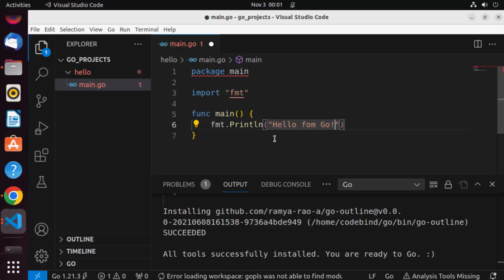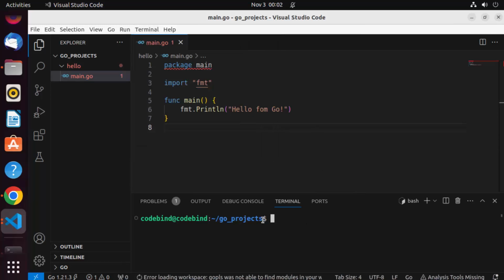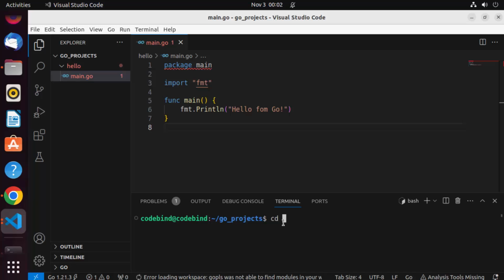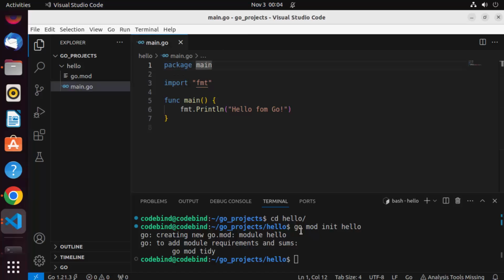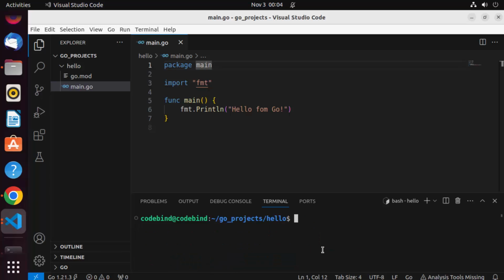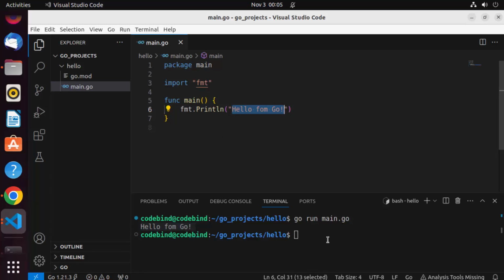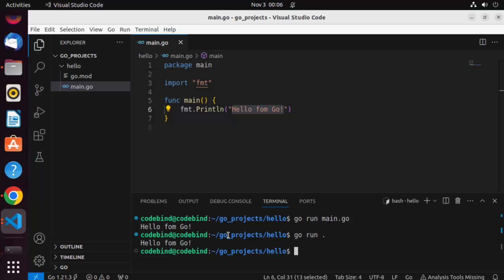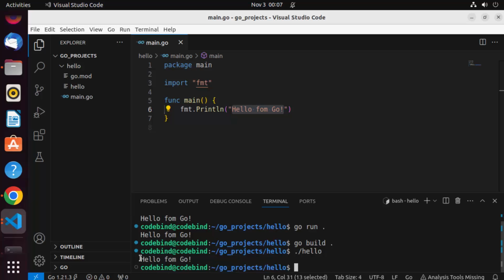Fix : "gopls was not able to find modules in your workspace" In Go error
**Title: How to Fix "gopls was not able to find modules in your workspace" Error in Go**

**Description: Encountering the "gopls was not able to find modules in your workspace" error in Go and not sure how to resolve it? In this troubleshooting guide, we'll walk you through the steps to fix this common issue. Whether you're new to Go or an experienced developer, we've got you covered. Learn how to diagnose the problem, configure your Go environment, and ensure that your workspace is set up correctly. Follow our step-by-step instructions to get rid of the "gopls was not able to find modules in your workspace" error and continue coding with confidence.**

🔍 Learn how to troubleshoot and fix the "gopls was not able to find modules in your workspace" error in Go.
🔍 Explore the common causes of this error and how to address them effectively.
🔍 Get step-by-step instructions for configuring your Go environment and workspace.
🔍 Ensure a smooth GoLang development experience without workspace-related issues.
🔍 Join us as we guide you through each step to resolve the "gopls was not able to find modules in your workspace" error in Go.

**Fixing "gopls was not able to find modules in your workspace" Error in Go:**

1. **Check Your Workspace:**
   - Verify that your workspace is correctly configured and that Go modules are present.

2. **Set Up Go Environment:**
   - Ensure that your Go environment is properly configured and up-to-date.

3. **Update gopls:**
   - Update the gopls tool to the latest version to resolve any compatibility issues.

4. **Restart Visual Studio Code:**
   - Sometimes, a simple restart of your code editor can resolve the error.

**Why Fix "gopls was not able to find modules in your workspace" Error:**

- **Efficiency:** Resolve this error to continue coding without interruptions.

- **Productivity:** Ensure a smooth development experience in GoLang.

By following our guide, you'll be well-prepared to fix the "gopls was not able to find modules in your workspace" error in Go. Say goodbye to workspace-related issues and code with confidence.

Resolve this common Go error with our step-by-step tutorial!